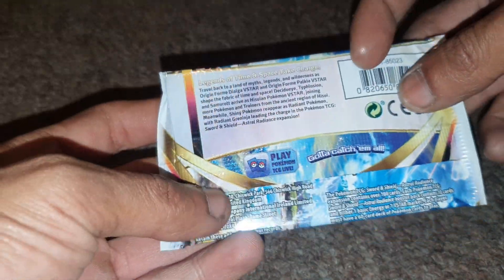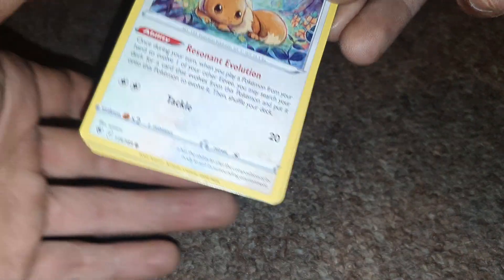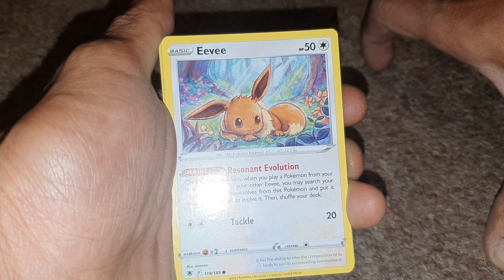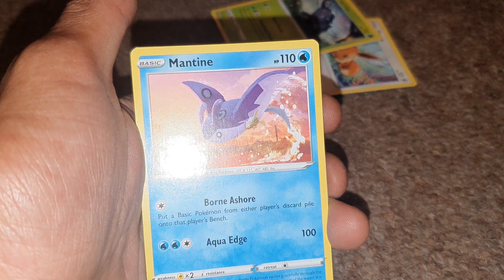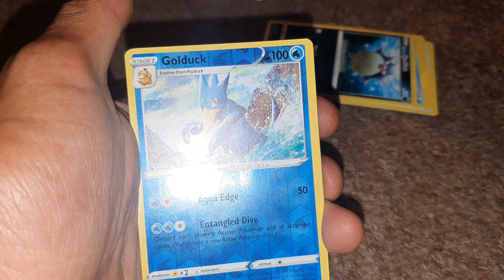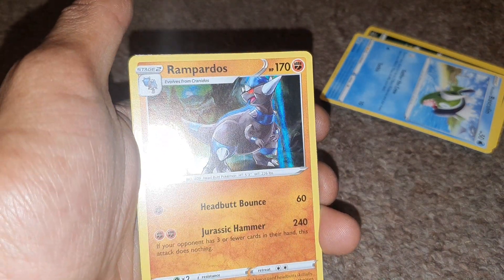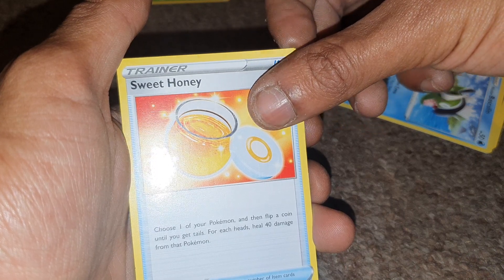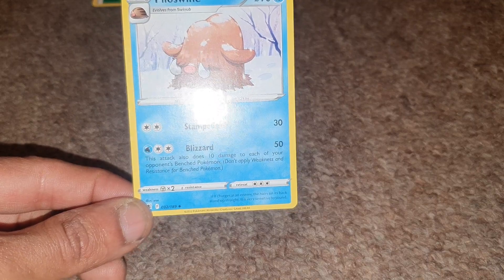opening a astral radiance booster pack